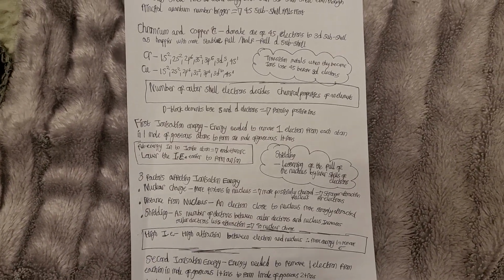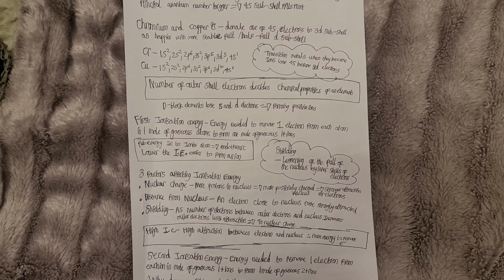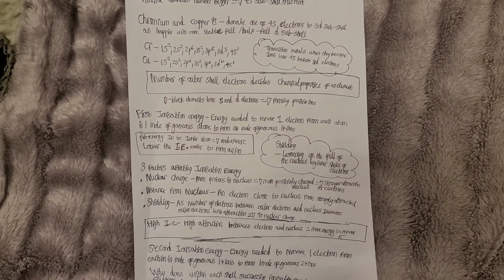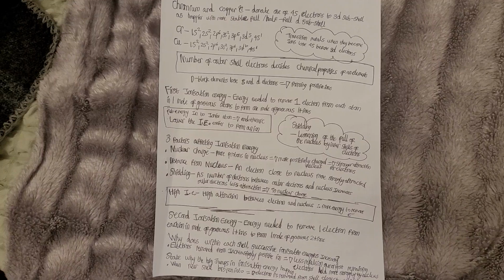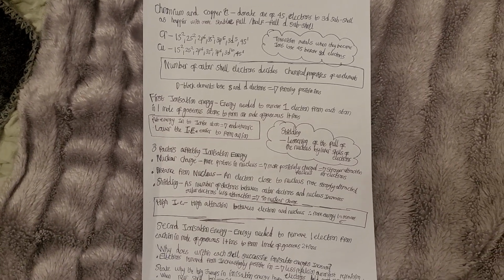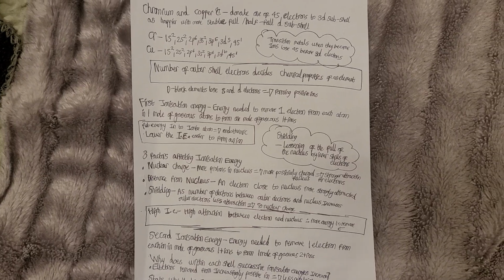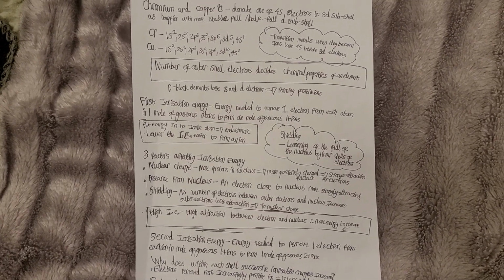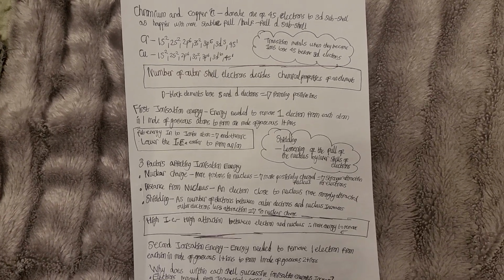Atomic Structure Part 1